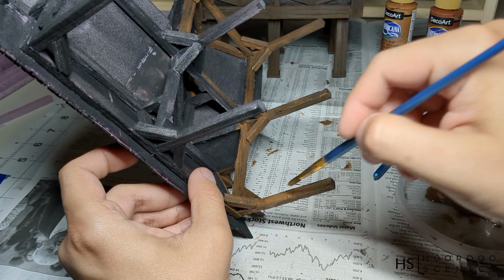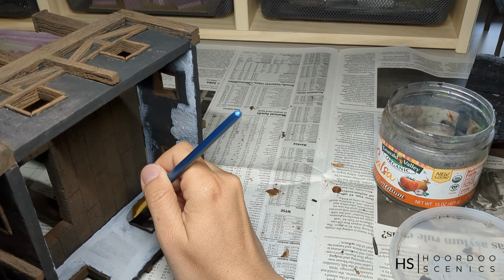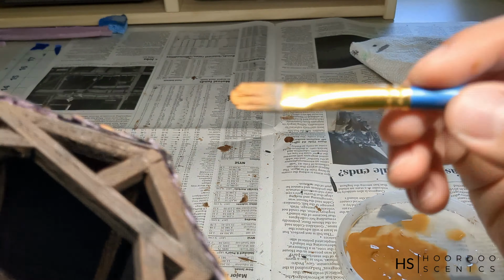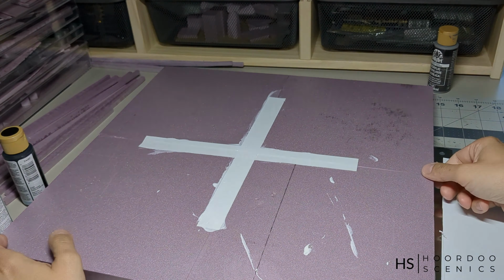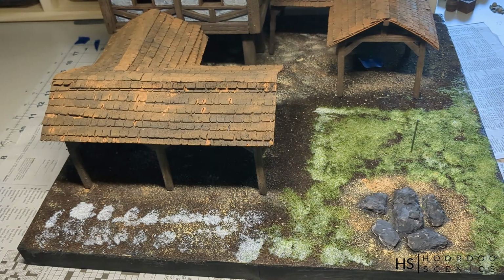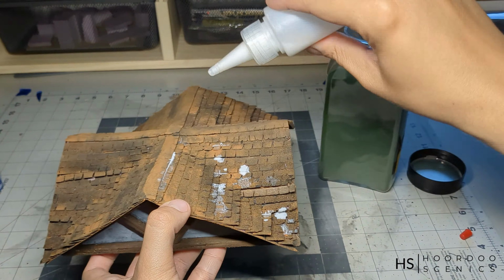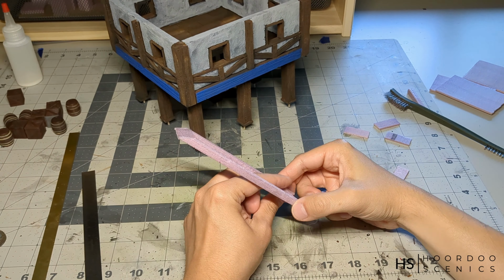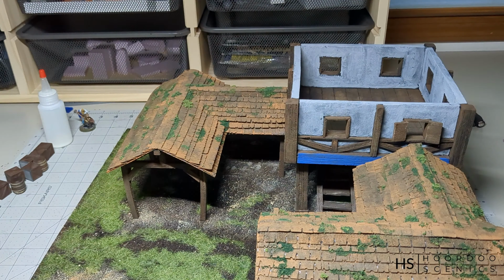Age Of Empires Town Center Diorama (part 2/2)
How I built the Age Of Empires Town Center. Part 2/2

If you're interested in buying the crates and barrels that I used as props, they're available on my Etsy Store

Materials checklist*:
- "Pink" foam
- Foam cutter
- Acrylic paint (medium gray, slate gray, green, brown, black, white and, optional, red)
- Fine turf
- Coarse turf
- Hobby knife
- A few toothpicks
- An old kitchen sponge